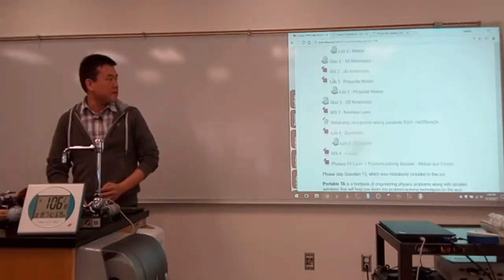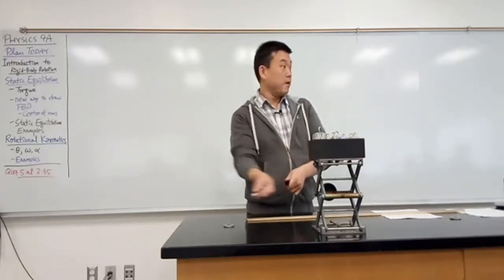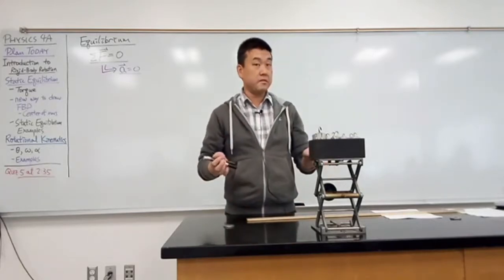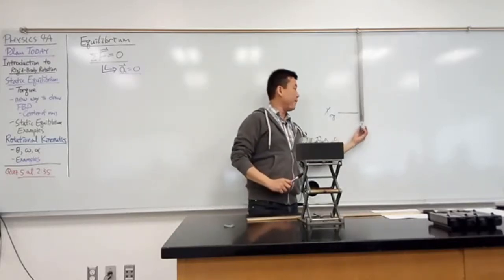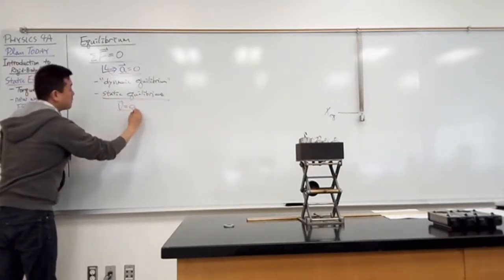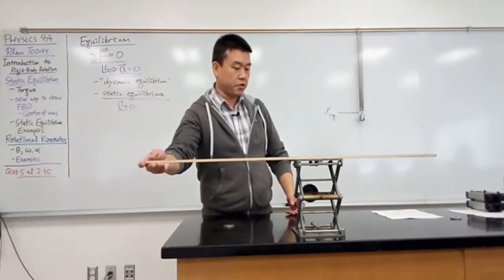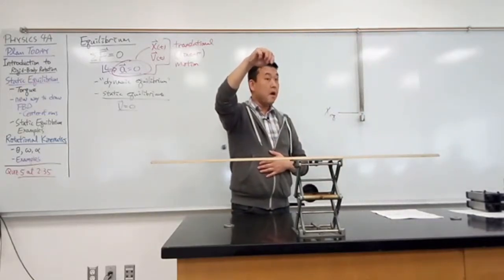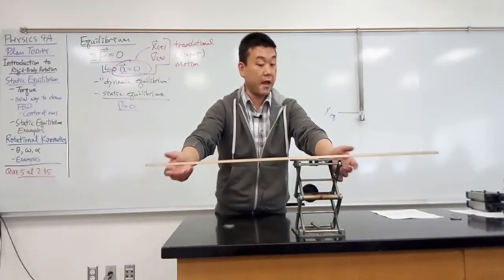Physics 4A - Equilibrium Intro